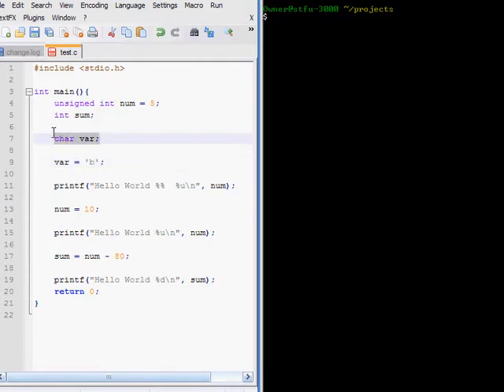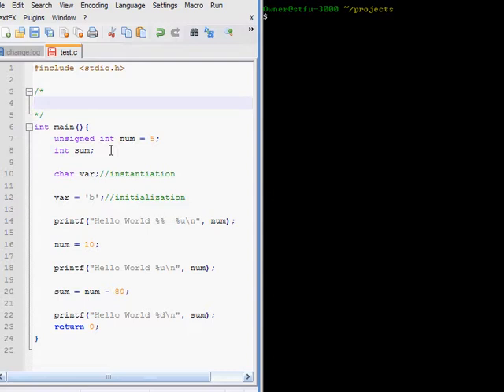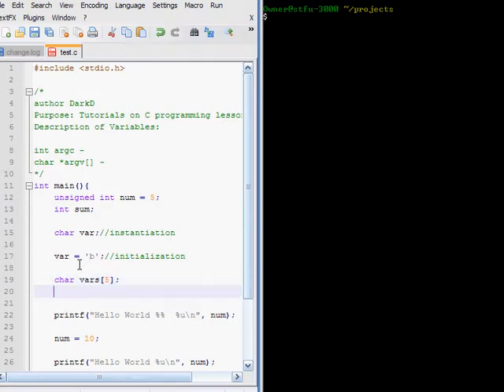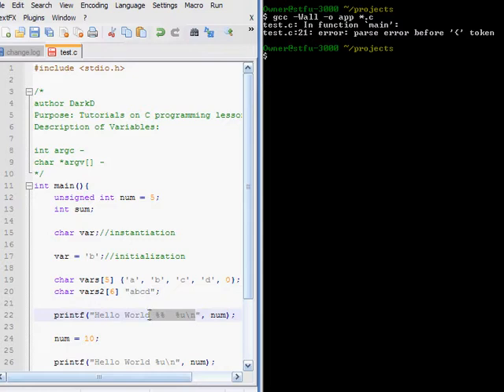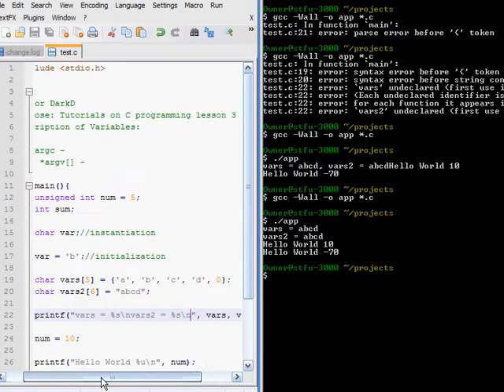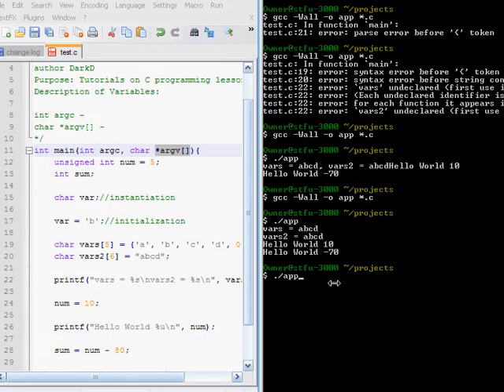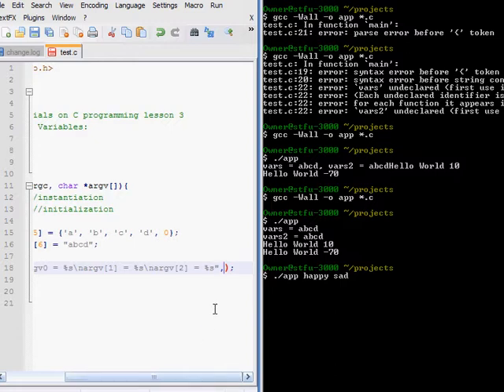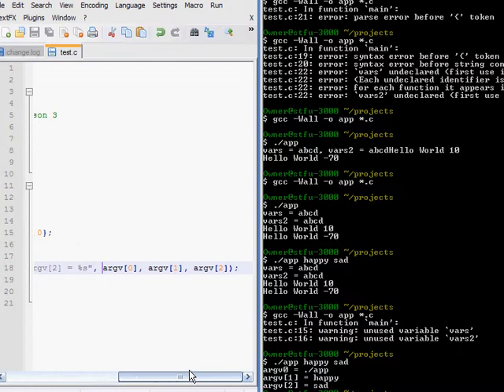C Programming - Level 3 Arrays, Command Line Arguments, Comments